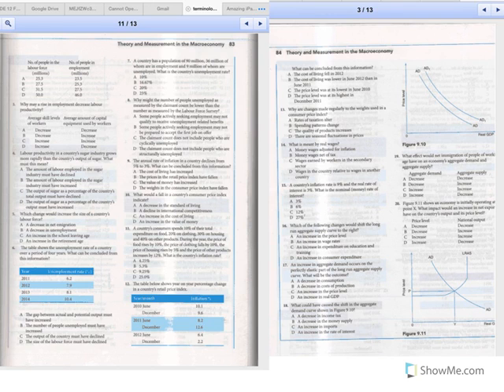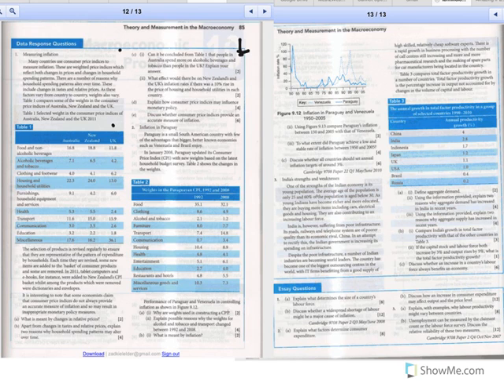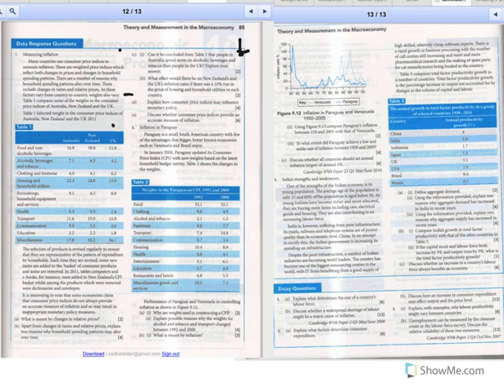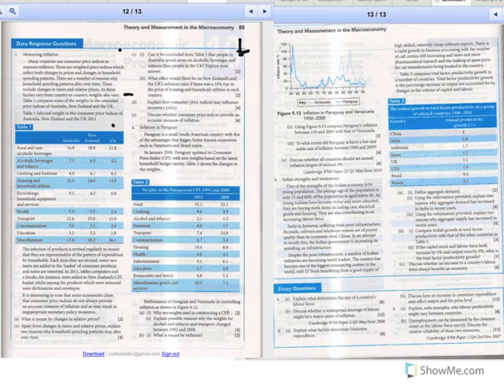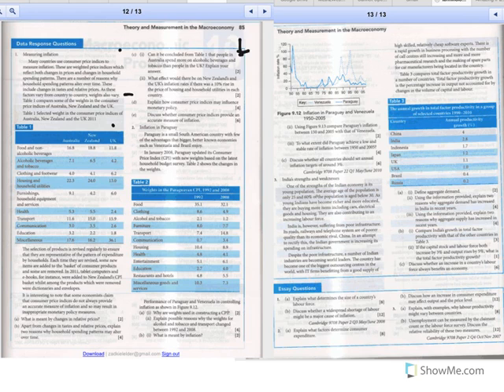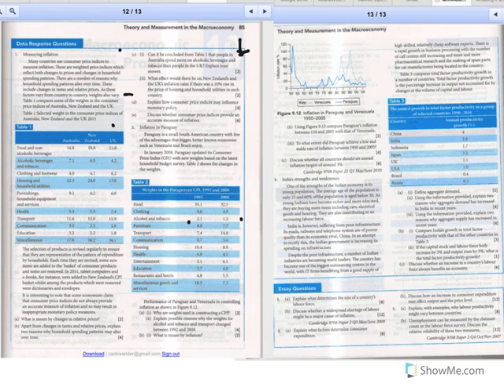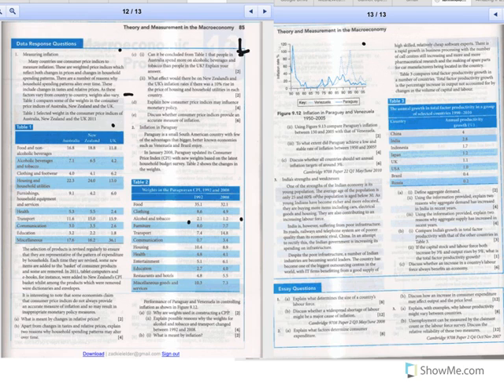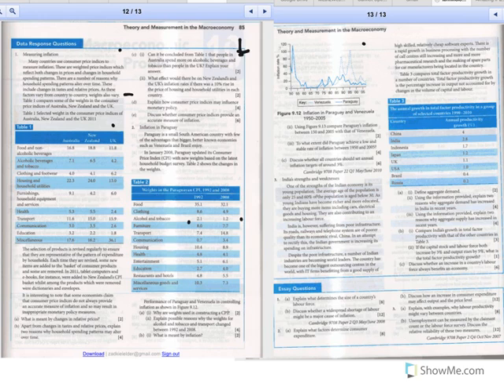Formative Study Material 2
This video helps students to prepare for CIE A level economics exams